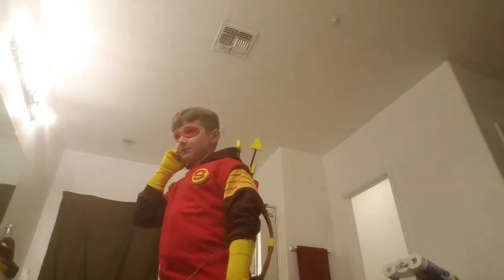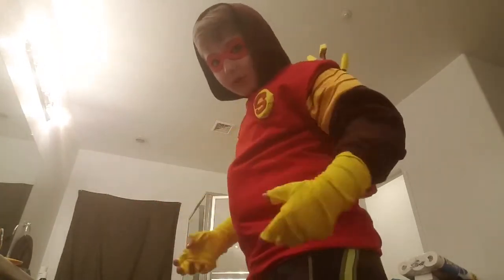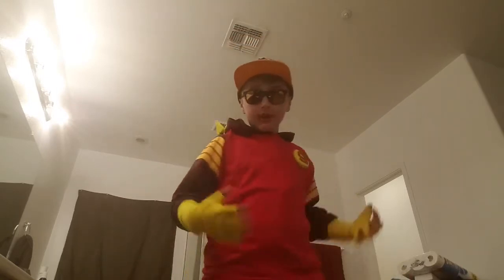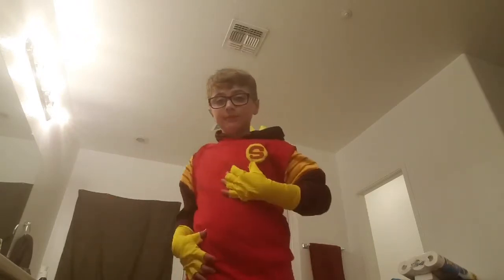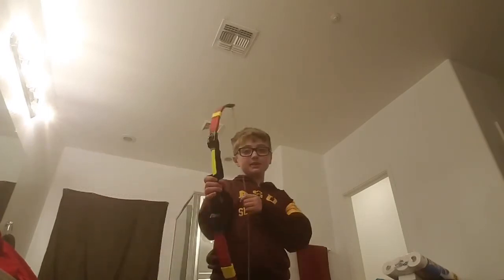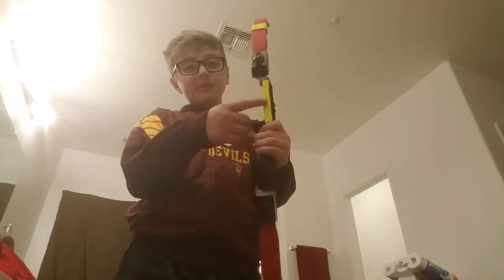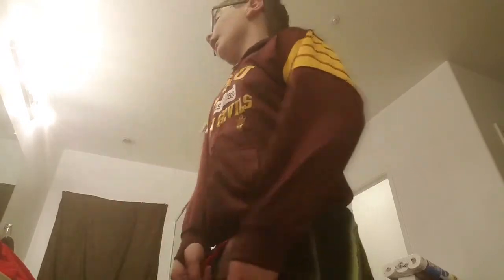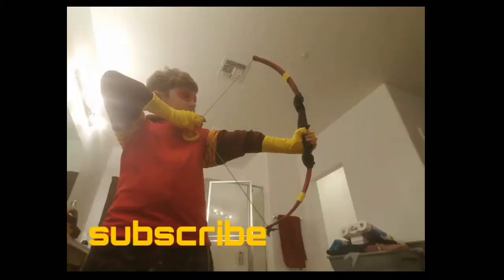How to make a speedy costume